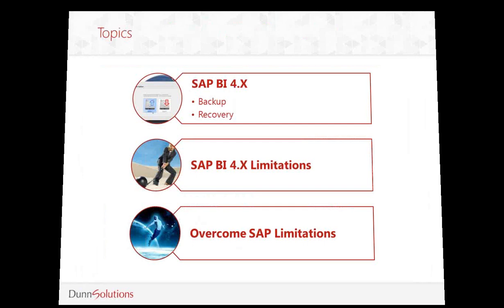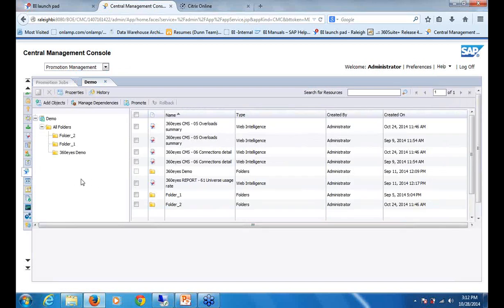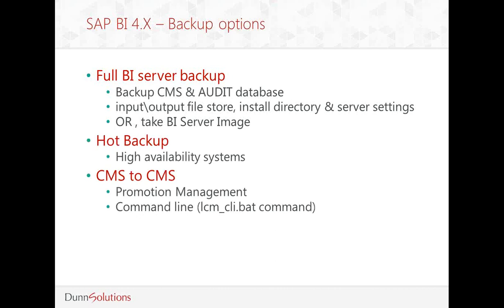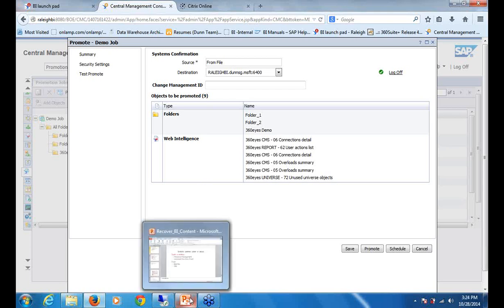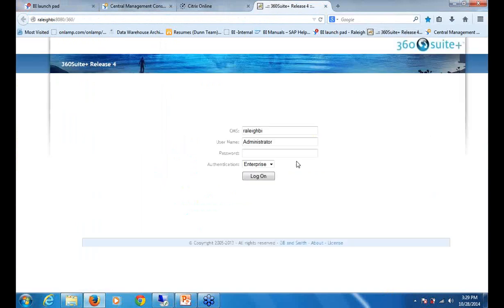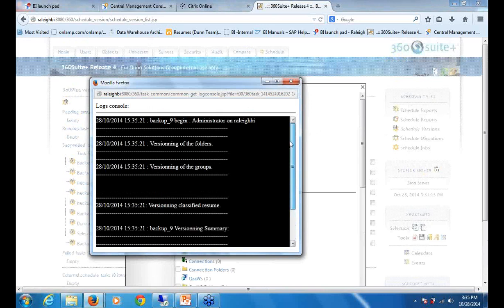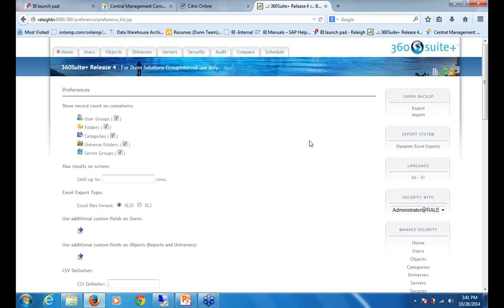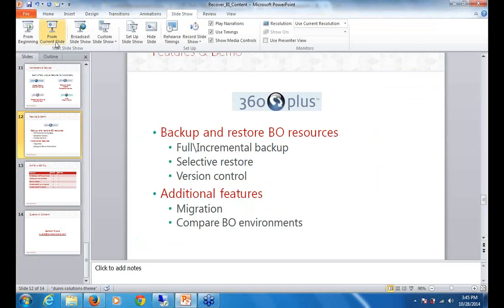How to Quickly Recover Lost SAP BI Content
If you have ever experienced something like “Oh no, all the financial reports are gone from our SAP BI deployment!” you understand what panic means. This situation causes stress not only for the department that lost the reports, but also for the BI and infrastructure teams. If you have a backup plan in place, all is not lost and you can restore from backups. However, if you rely only on the backup and restore features built into the SAP BI platform, this will be resource and time intensive, meaning costly.

In this presentation, we share one of our favorite SAP BI add-on tools that makes recovering lost reports (or any content in your deployment) quick and easy. If you consider the cost of time and resources to recover from such a scenario, this solution pays for itself immediately!

View our presentation to learn more about how to quickly recover lost SAP Business Information content.

360Suite offers a collection of powerful SAP BusinessObjects administration tools for enhanced auditing, backup and recovery, security management, and impact analysis. 360 Suite is SAP-certified for integration with SAP Business Objects XIR2, XI3 and BI4.x. This presentation will feature 360Plus, the backup, version & restore tool.